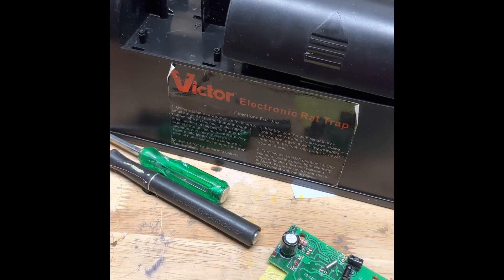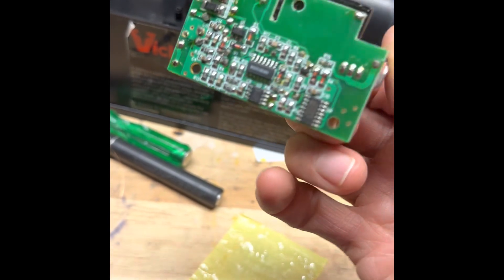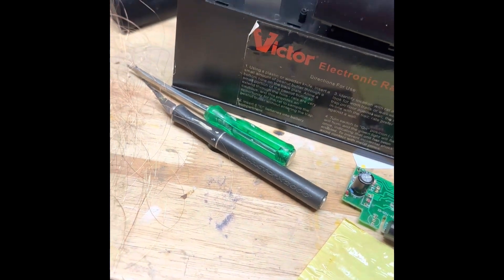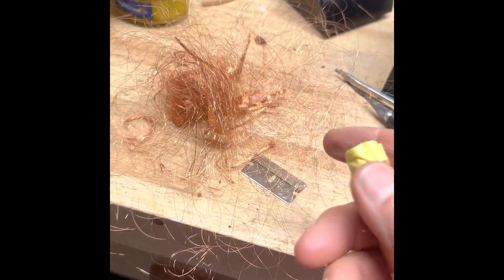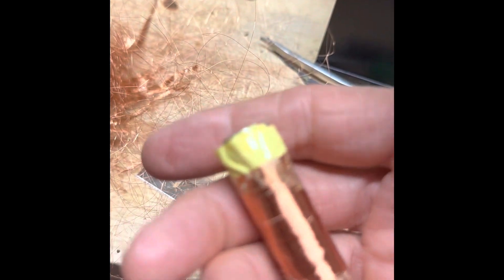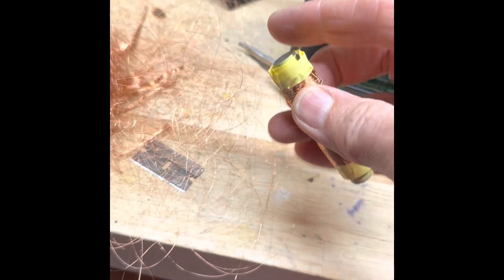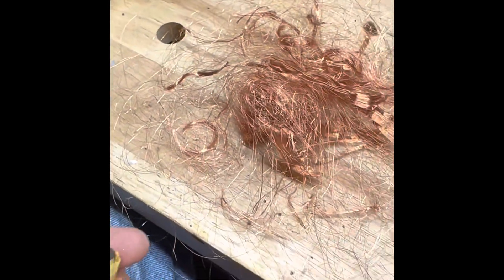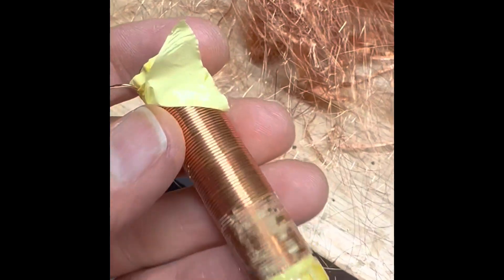May 11, 2023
Victor Electronic Rat Trap Deconstructed